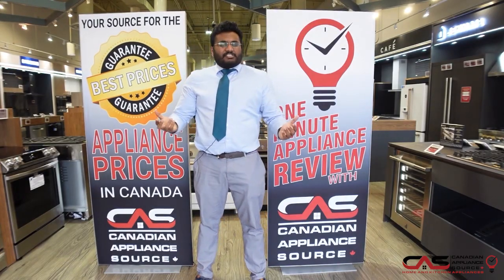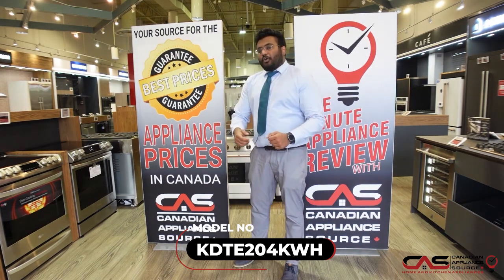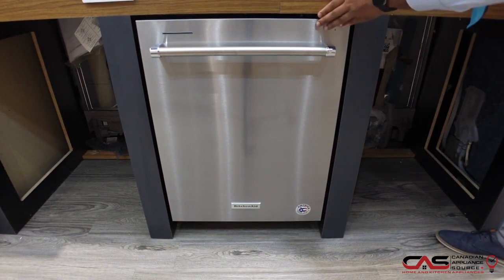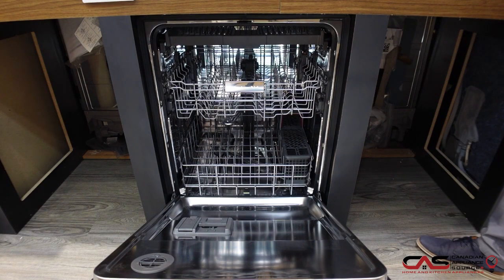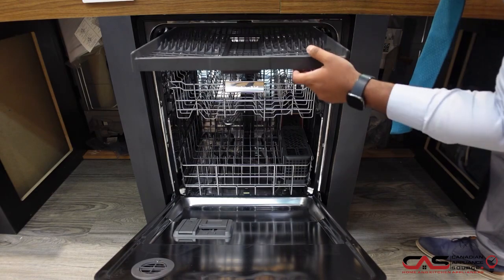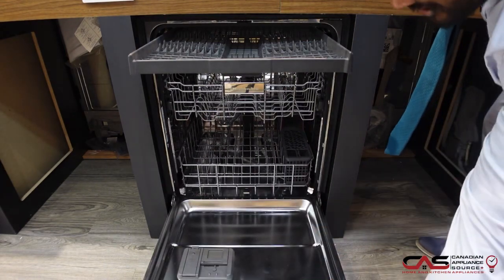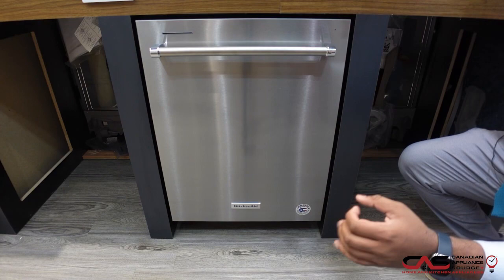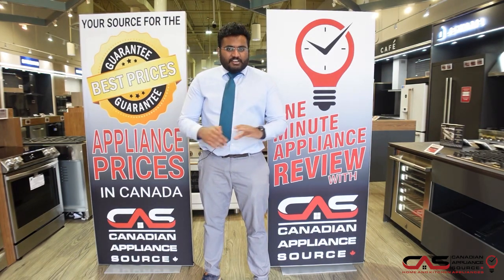KitchenAid KDTE204KWH Dishwasher Review - One Minute Info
KitchenAid KDTE204KWH Built-In Undercounter Dishwasher, Stainless Steel (Interior), 39 dB Decibel Level, 24 inch Exterior Width, 5 Wash Cycles, Fully Integrated, 3 Loading Racks, White colour